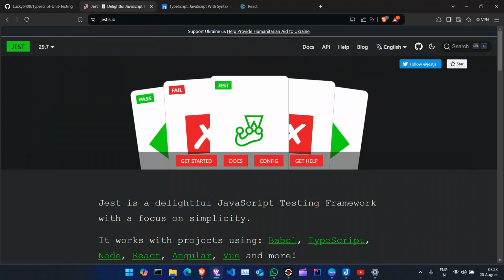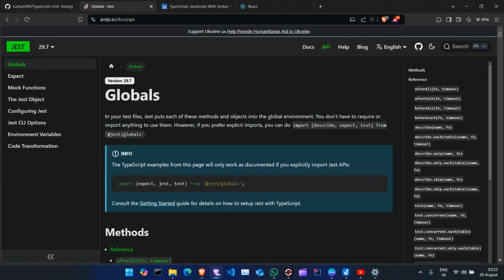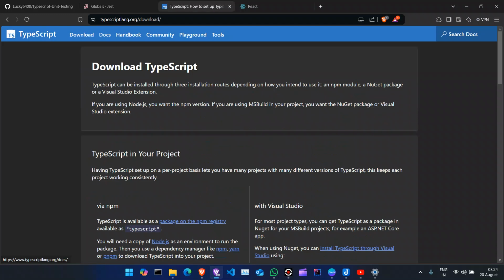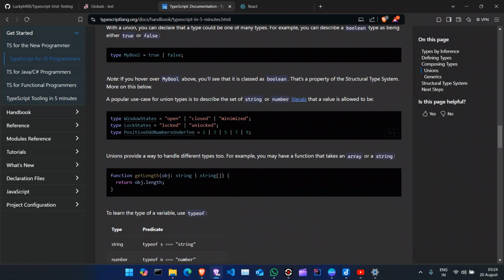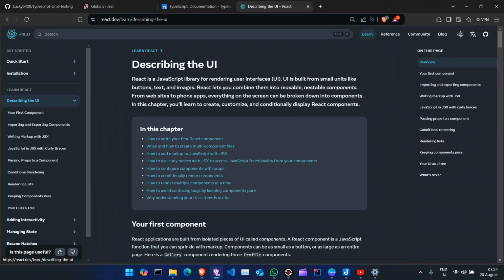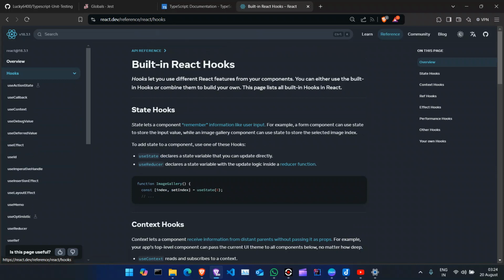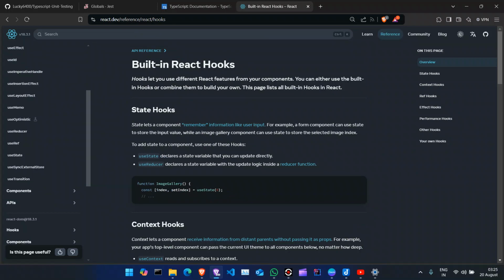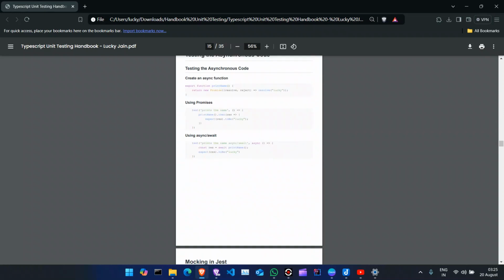Module 10.2 - Additional Resources and Links - Typescript Unit Testing Course